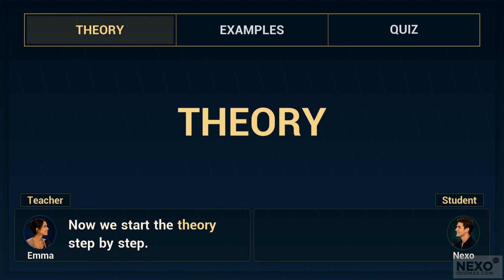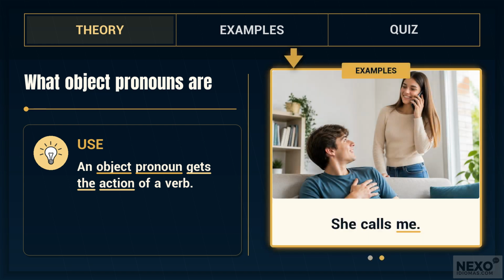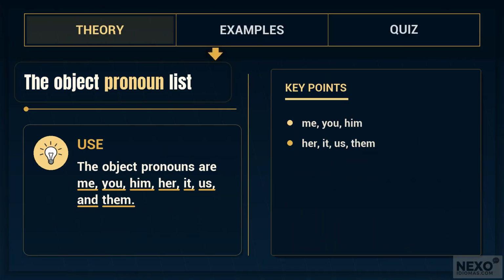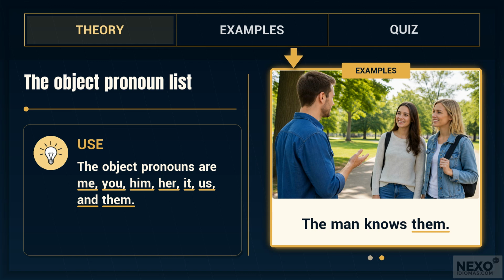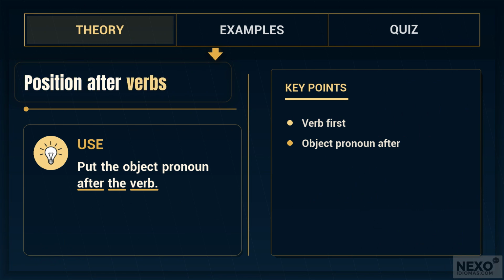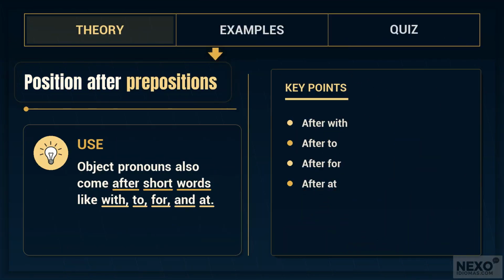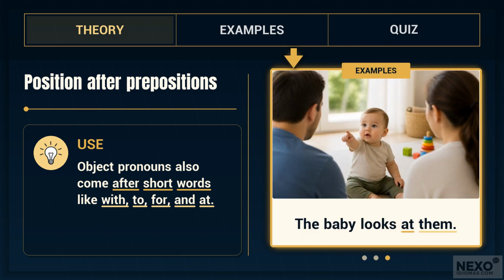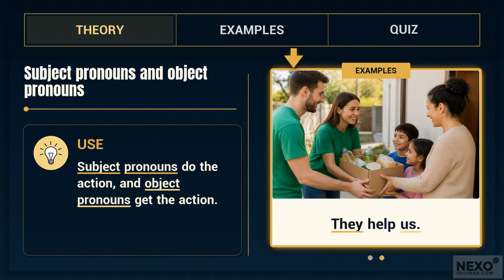A1 U25.2 | Object Pronouns Explained | Grammar Lesson | Complete English Course - A1 Level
Learn object pronouns step by step in this A1 English grammar lesson for beginners.

2️⃣ INTERACTIVE LANGUAGE LEARNING APP

In this lesson, object pronouns are explained clearly and gradually, with simple rules, practical examples, and a quiz to help you check your understanding.

You will learn how to use the object pronouns me, you, him, her, it, us, and them, and how to choose the correct pronoun to replace the object of a verb or preposition.

In this English grammar lesson, you will learn where to place object pronouns in simple sentences and how they are different from subject pronouns such as I, he, she, we, and they. Each grammar point is explained step by step and supported by clear examples so you can understand how object pronouns are used in everyday English.

You will also practise what you have learned with a grammar quiz. The quiz will help you review me, you, him, her, it, us, and them, identify common mistakes, and build confidence when making basic English sentences.

This lesson is perfect for A1 English learners who want to understand essential English grammar, improve their sentence structure, avoid repetition, and start communicating in English with confidence.

You will learn:

- Object pronouns in English
- How to use me, you, him, her, it, us, and them
- The difference between subject pronouns and object pronouns
- How object pronouns replace nouns
- Object pronouns after verbs
- Object pronouns after prepositions
- Common mistakes with object pronouns

Watch the explanations, study the examples, complete the quiz, and learn how to use object pronouns correctly in simple English conversations and everyday situations.

0:00 Intro
0:54 Theory - Object pronouns
4:31 Examples - Object pronouns
6:15 Quiz - Object pronouns